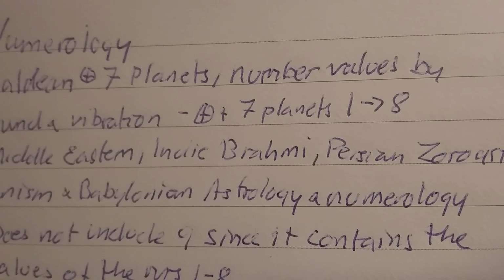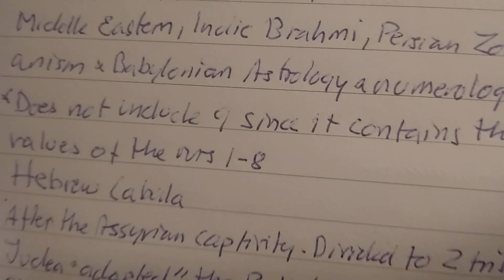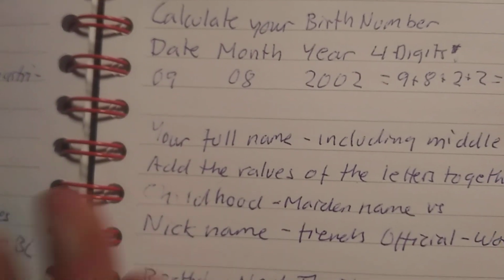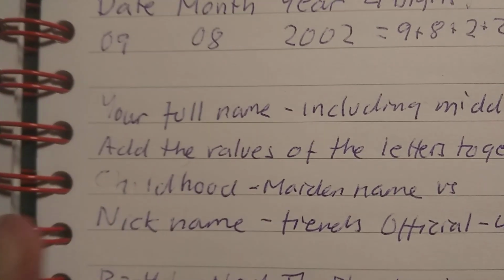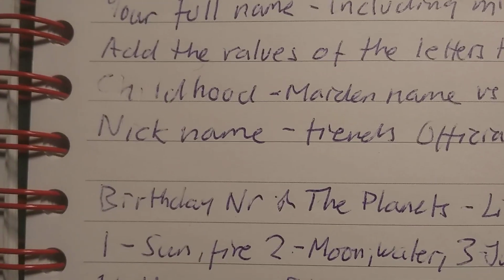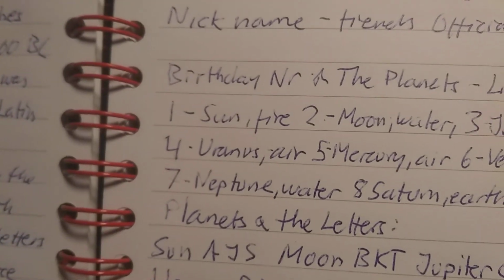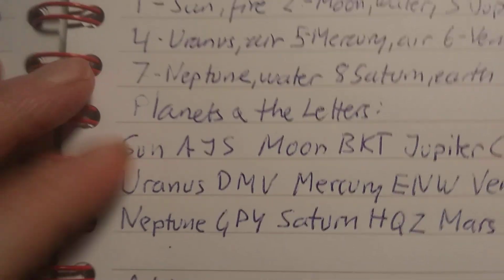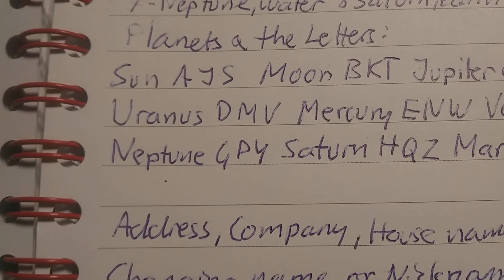Numerology 1: Chalcean history to Cabala & Pythagoras. Combining Astrology & Numerology in Magick.